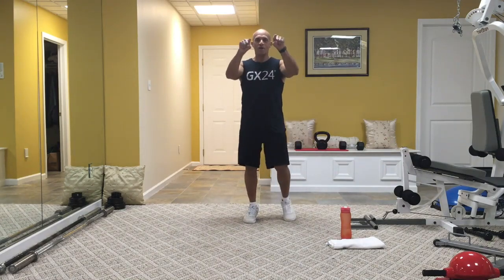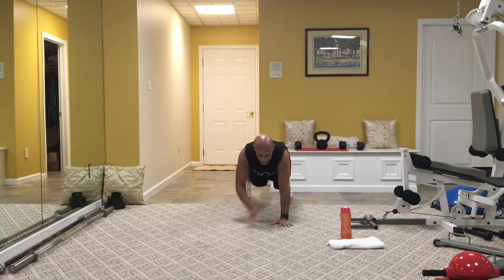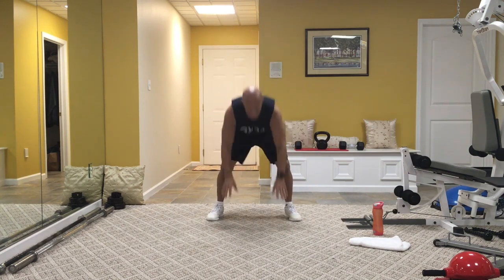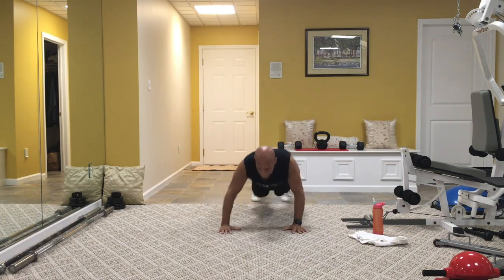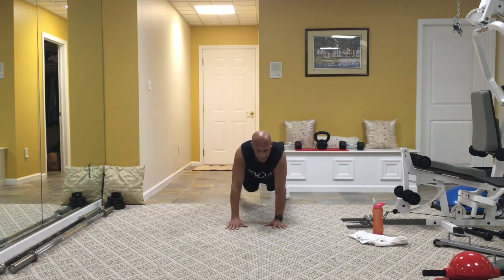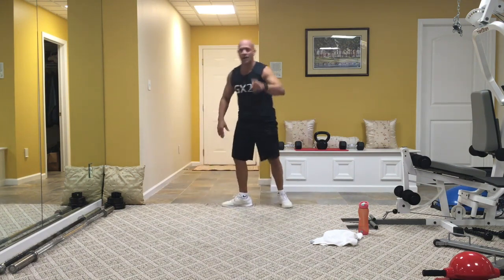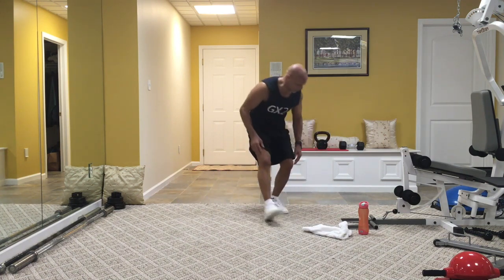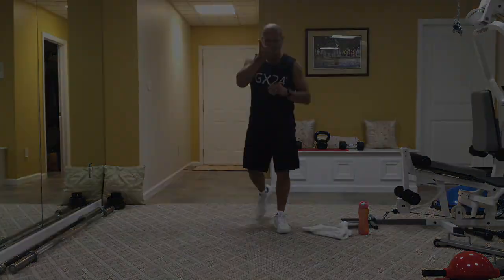Strength Cardio Combo w/ Pete Mo | Home Workout, No Equipment Needed!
Strength Cardio Combo w/ Peter | Home Workout, No Equipment Needed!

Check out this full body home workout without equipment from 24 Hour Fitness’ Group Fitness Instructor, Peter Motichka aka Pete Mo!

Download the free 24GO app to join the conversation and see the full 24GO LIVE schedule:

Have you tuned into our LIVE workout broadcast? We’ve created 24GO LIVE to give you a 24/7 Live Experience that provides you with the content and community you need to stay fit during these unique times. Join us here: